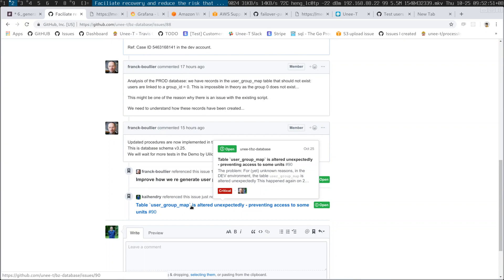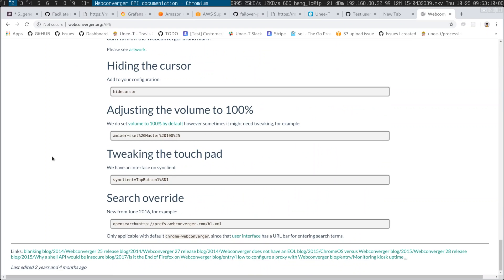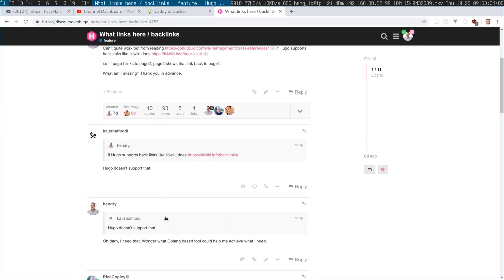I need back links in my Web!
I am looking for a sane minimal static site generator that does back links. Hugo doesn't sadly.

between Websites. I want to focus on two way internal links first.

Nonetheless would be nice if Webmention could work on static Websites. I am unclear if it can.